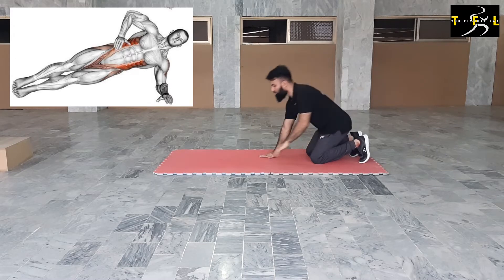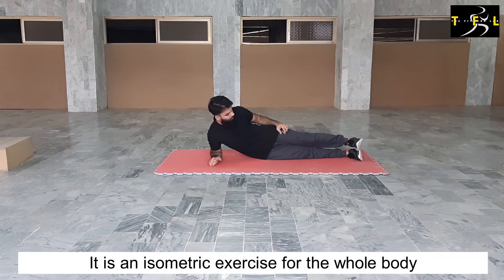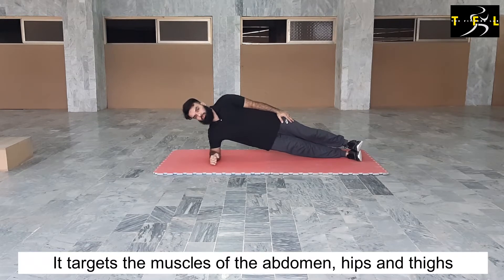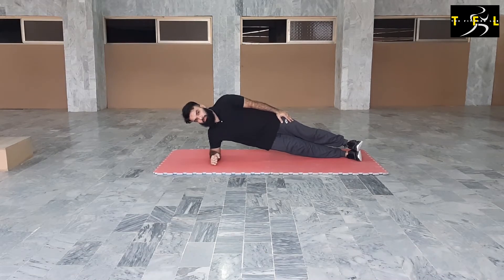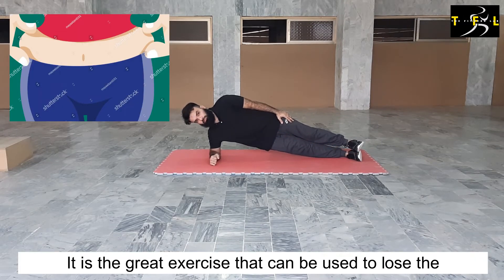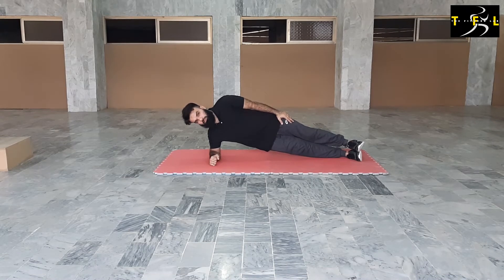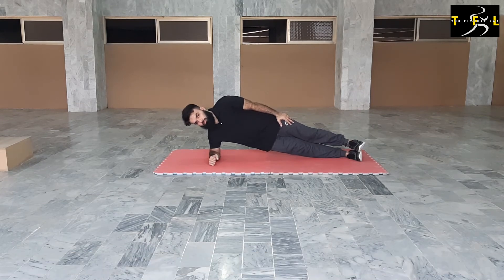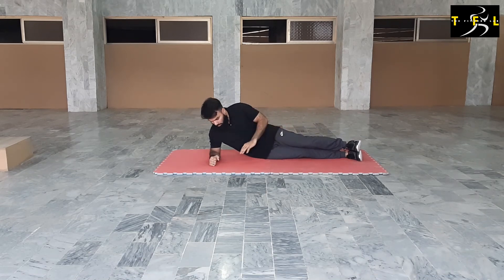Side Elbow Plank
Side elbow plank is the calisthenics exercise. It is an isometric exercise for the whole body. It targets the muscles of the abdomen, hips and thighs these are transverse abdominis, internal and external obliques, glutes, hamstrings and quadriceps. It is the great exercise that can be used to lose the "Love Handles". It also improves balance and concentration. It is one of the most effective and safest core-strengthening exercises.

During workout breathe in through your nose and breathe through your mouth

Keep your abdominal muscles stretched in

Keep the elbow joint below the shoulder joint

Head to toe keep the body aligned in a straight line